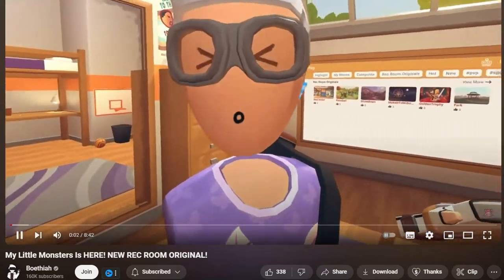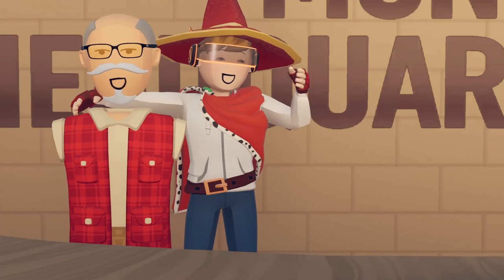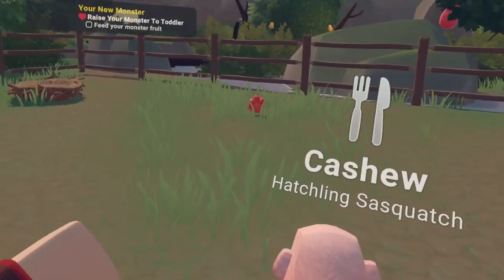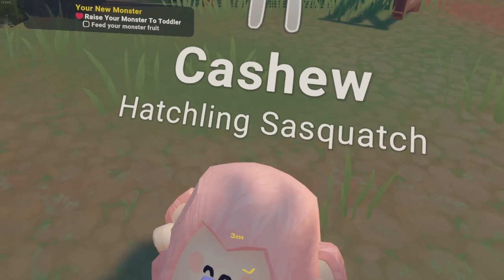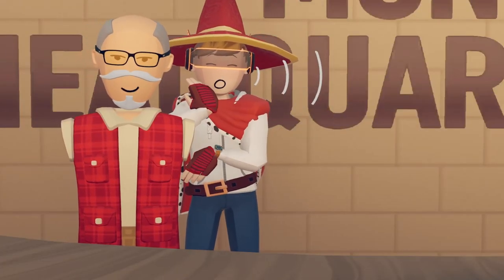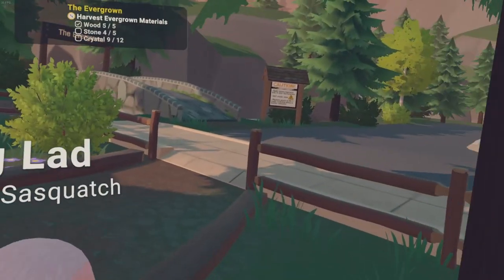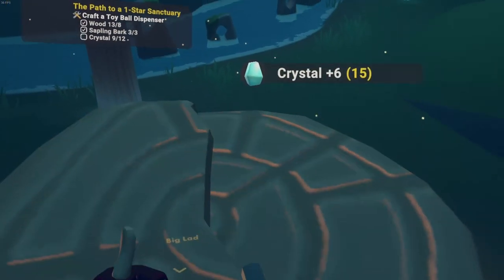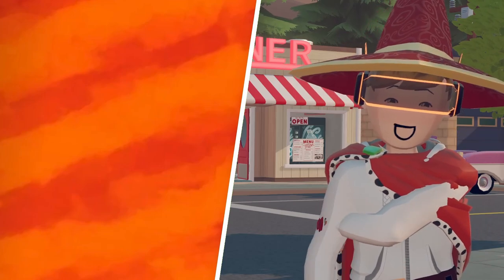Rec Room GAVE ME a SON...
Editor:

TylerRR